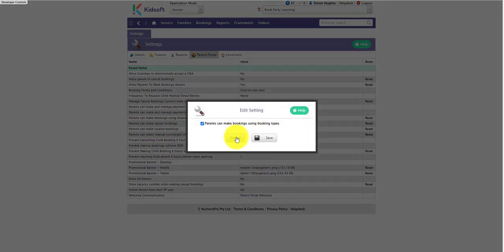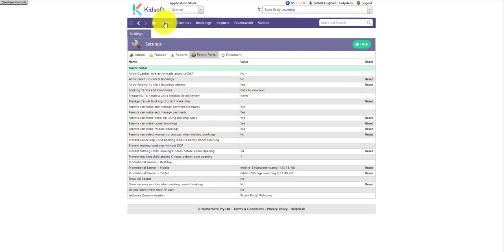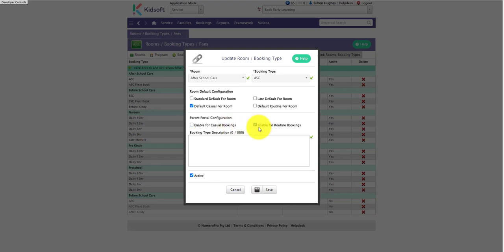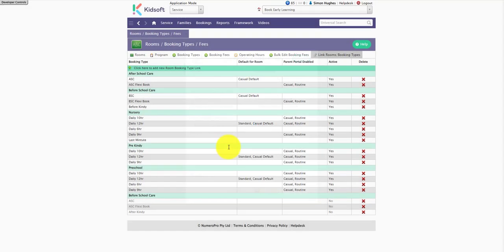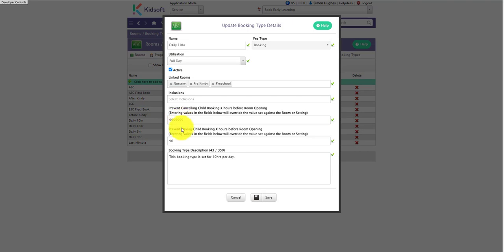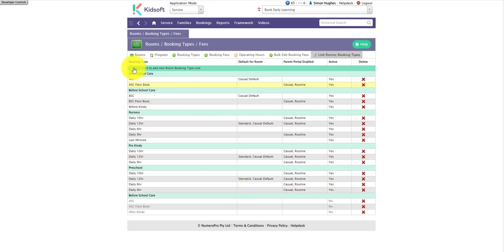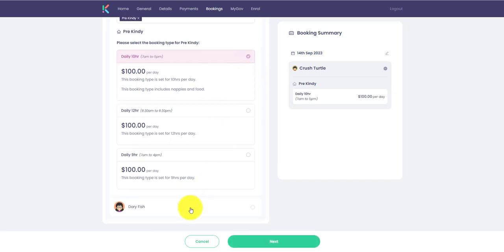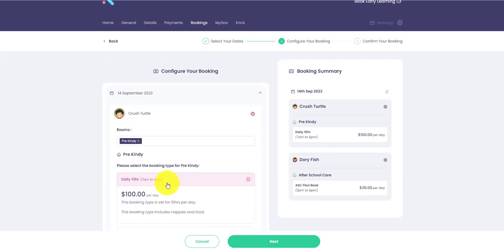Kidsoft Tutorial - How to configure booking types for the Parent Portal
This Kidsoft video tutorial will show you how to set up booking types for the Parent Portal